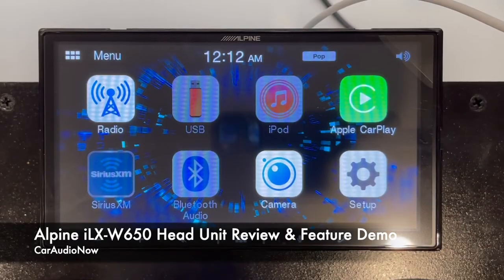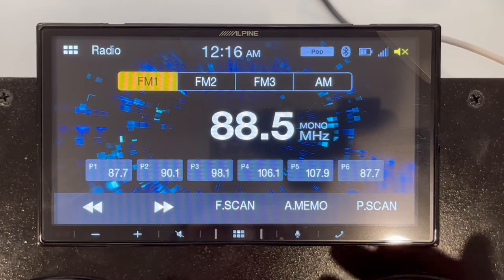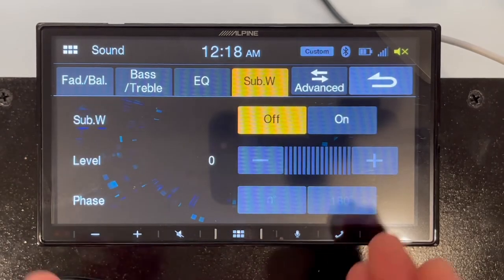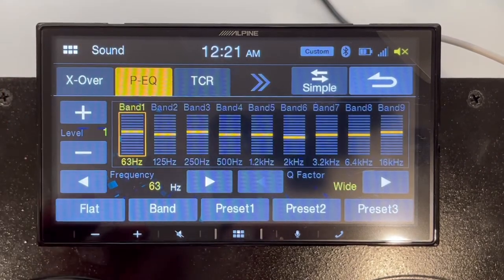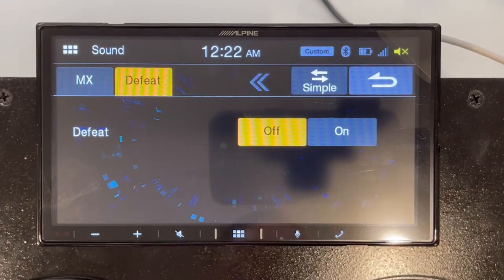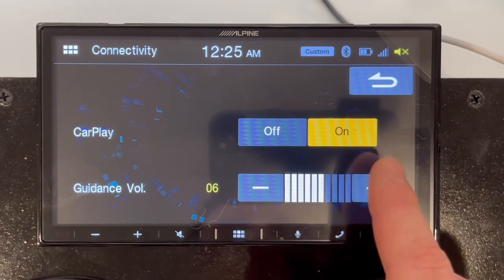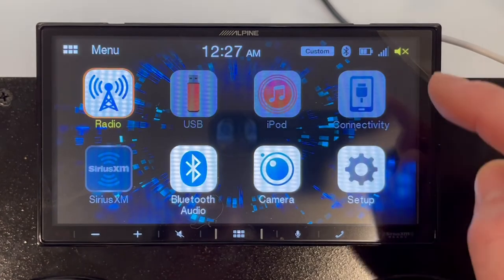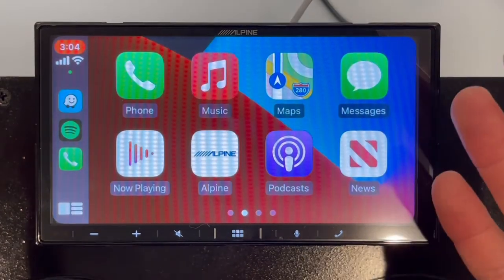Alpine iLX-W650 Head Unit Feature Walkthrough, Demo & Review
In this video, we'll walk you through the key features and functionality of Alpine's iLX-W650 including the sound control, Bluetooth, Apple CarPlay and more.

Be sure to read up on our comprehensive review on this unit on our